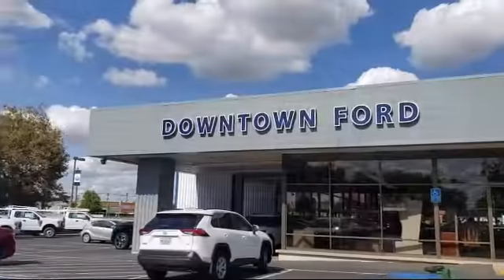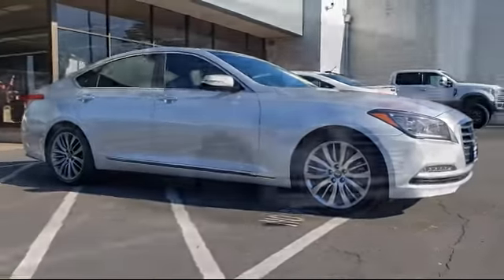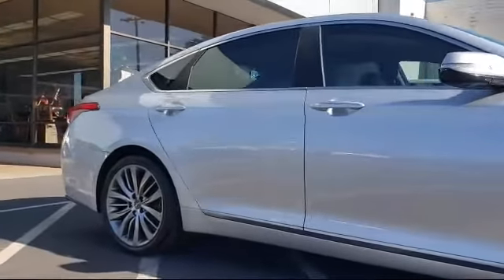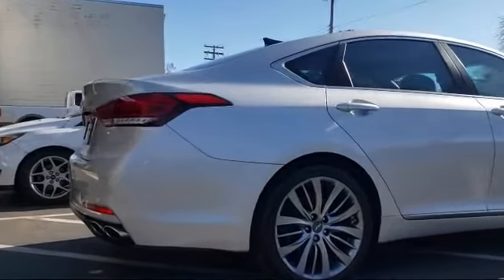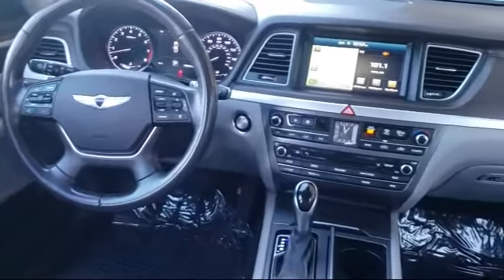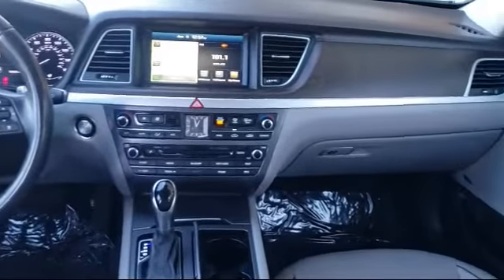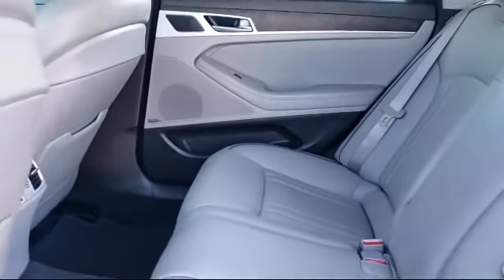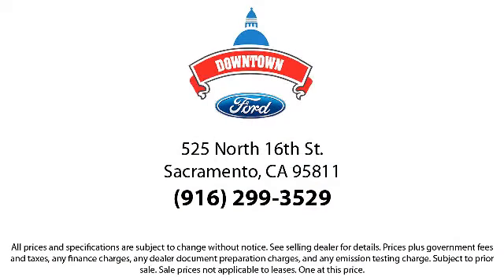2015 Hyundai GENESIS Sedan 5.0 Sacramento Roseville Elk Grove Folsom Stockton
2015 Hyundai GENESIS Sedan 5.0 Stock Number: 54U11505 Vin:KMHGN4JF4FU024163.

Downtown Ford is proudly serving Sacramento, Citrus Heights, Folsom, Auburn, Lincoln and Roseville.
Give us a call at or visit our for more information about this or any of our other vehicles.

Downtown Ford
525 N. 16th Street